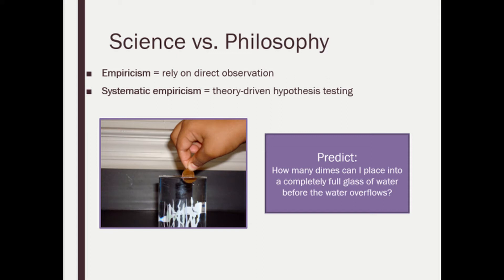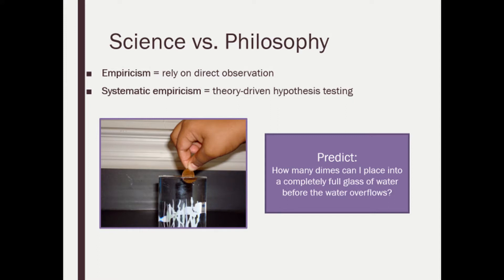Scientific Principles Ch 1.2: Systematic empiricism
A demonstration of how to make a prediction, and then let the data determine whether the prediction was accurate or not.